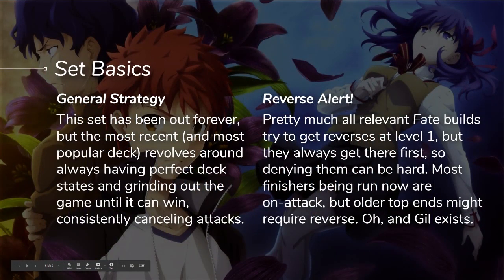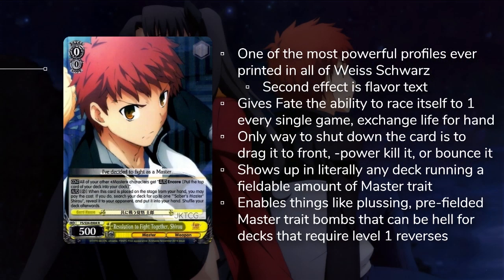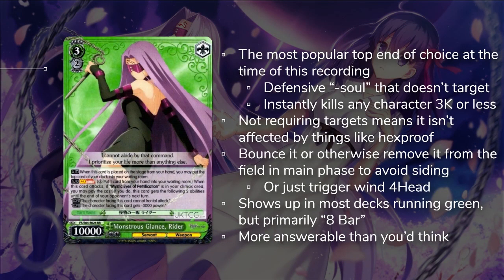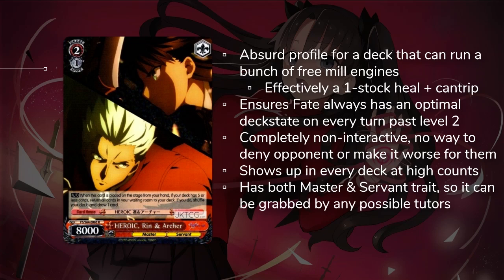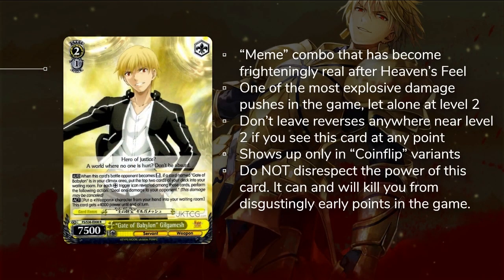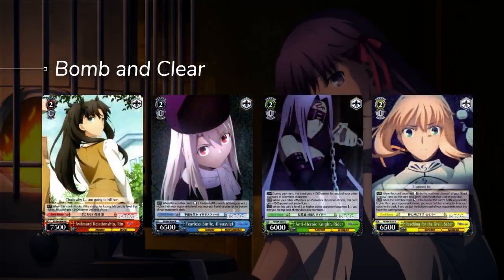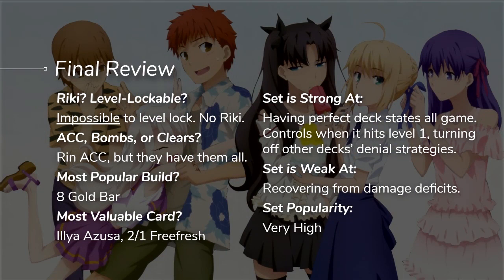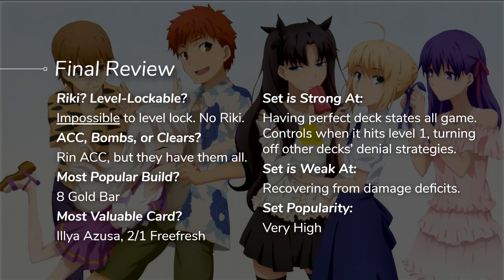Fate/Stay Night - Rush Rundown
Yet another set with a bazillion cards, we break the Fate main series down into only the important things you need to know to beat it!